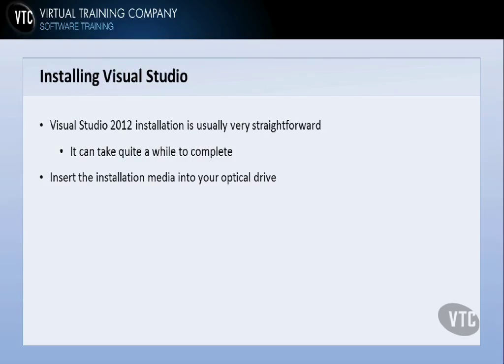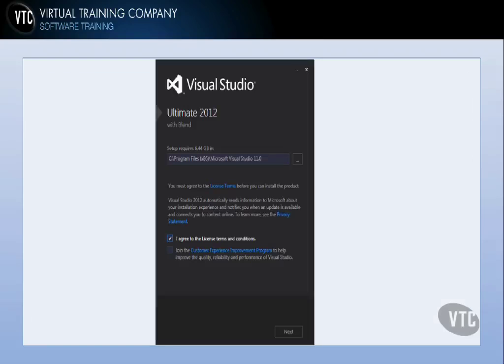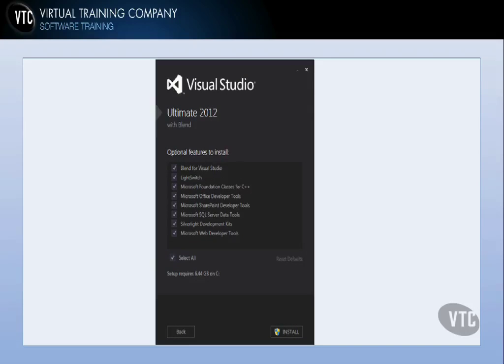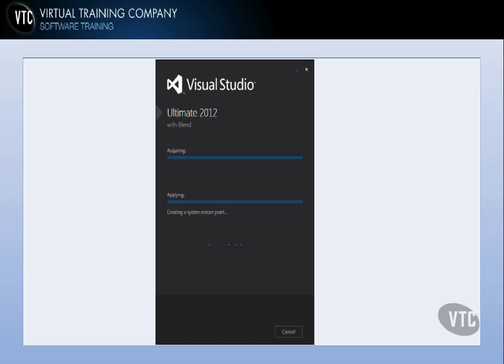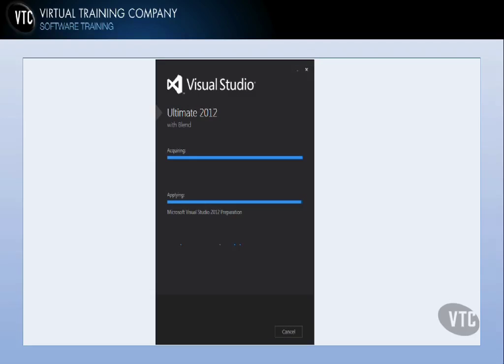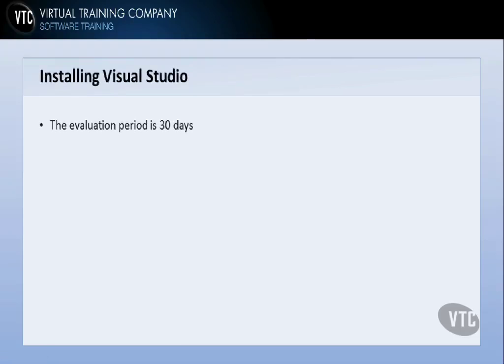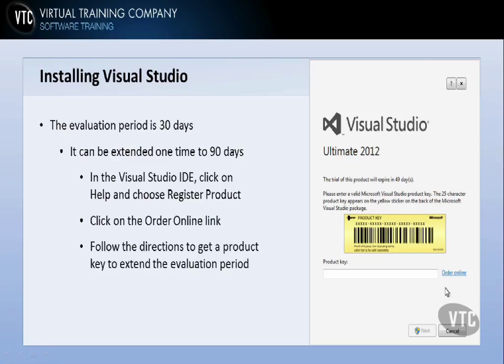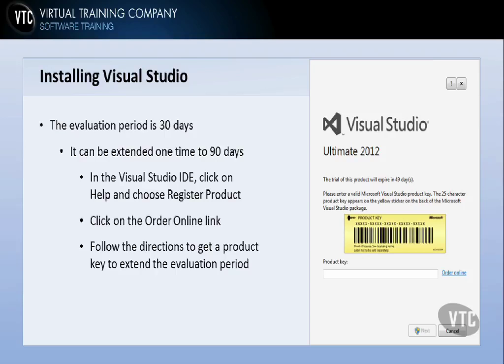11 Installing Visual Studio